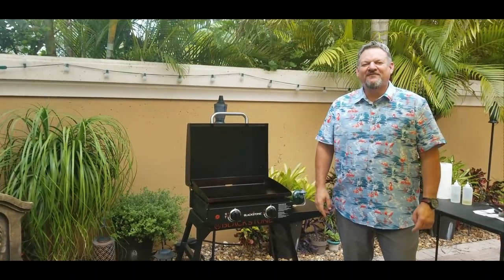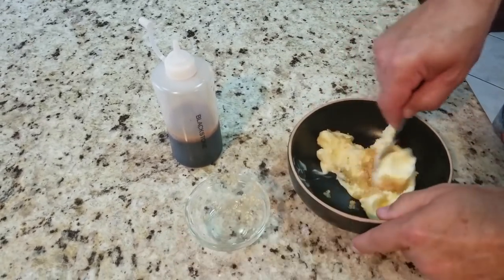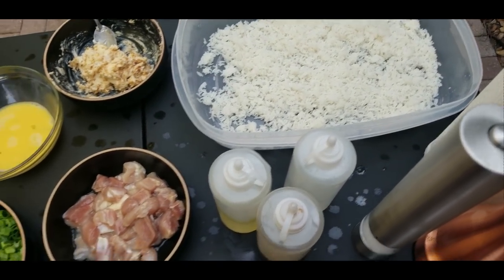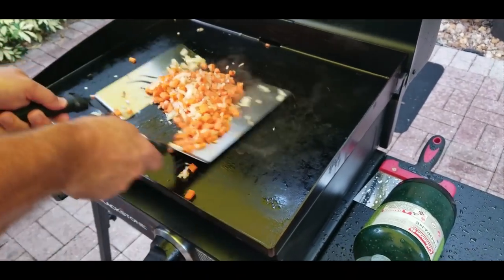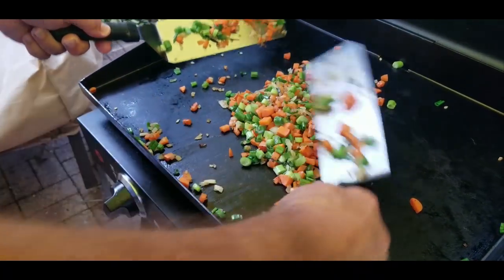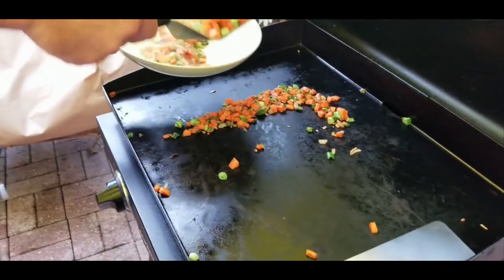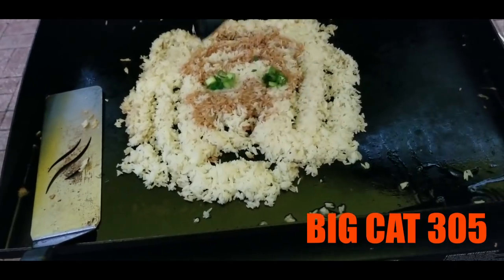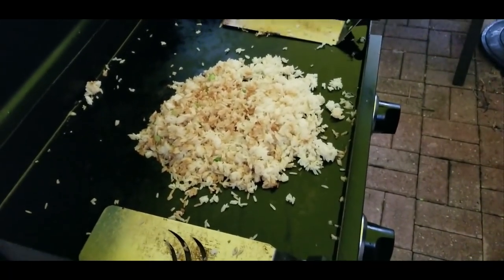Chicken Fried Rice on the Blackstone 22" Griddle | COOKING WITH BIG CAT 305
Happy Father's Day to all the dads out there. My Pops has been asking me to make fried rice since I started this channel so I figured that would be a pretty cool Father's Day present. I ended up cooking this in a monsoon but it came out AWESOME!!! Enjoy!!!

Ingredients:
1 Cup diced onions
2 Tbs sesame seeds
1 Cup diced shallots (green onions)
2 Skinless chicken thighs diced
2 Eggs whisked
2 Cups white rice cooked the night before

Garlic Soy Butter:
1 Stick real butter
1 Tbs minced garlic
1 Tsp soy sauce

If you would like to send me something, please send it to:
14001 NW 84th Ct #3402